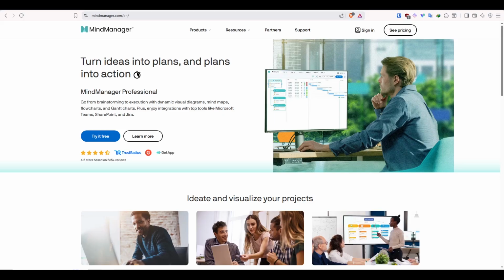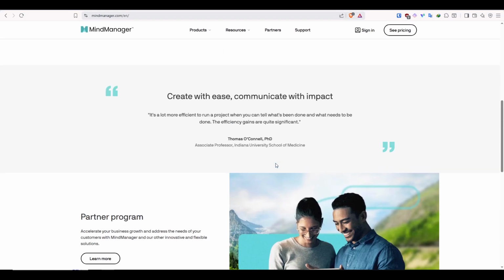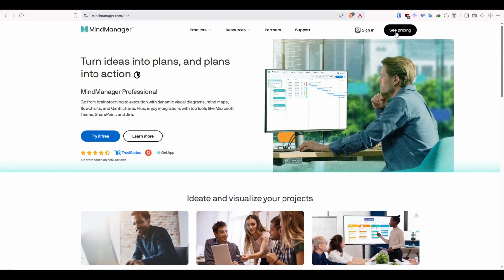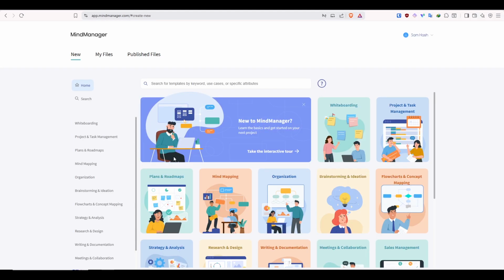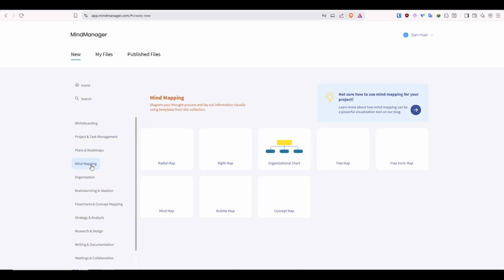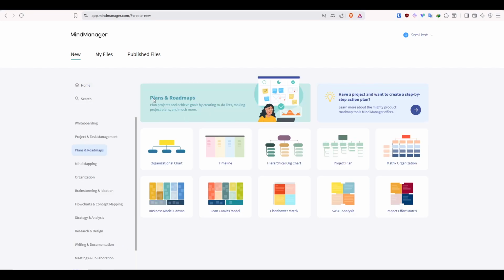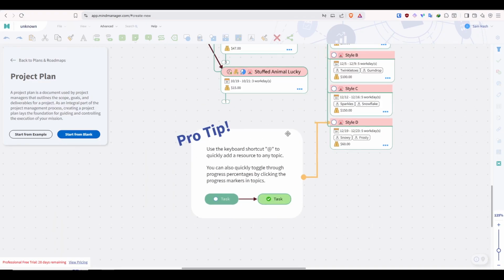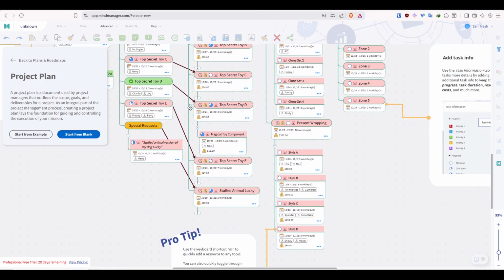MindManager Discount Tutorial 2025 – Step by Step Guide